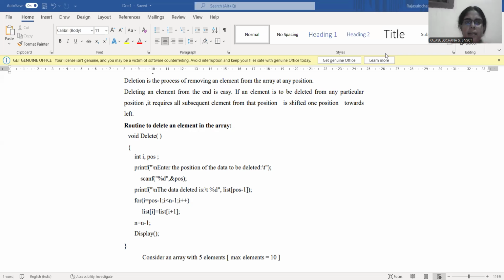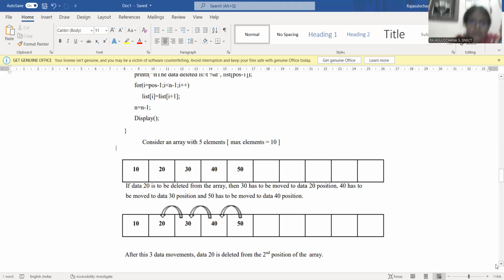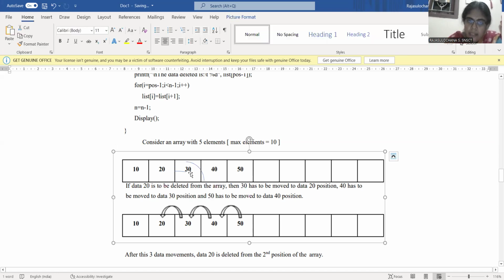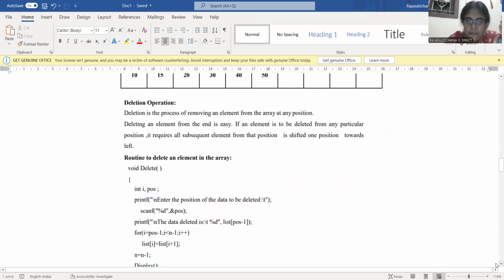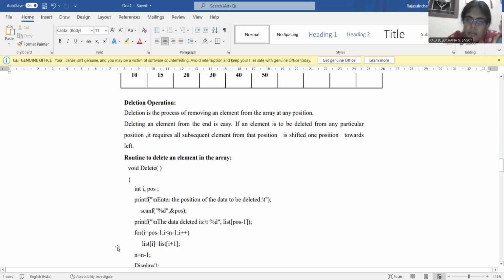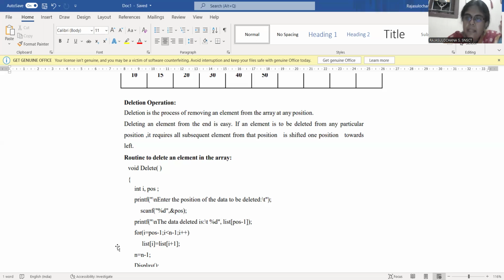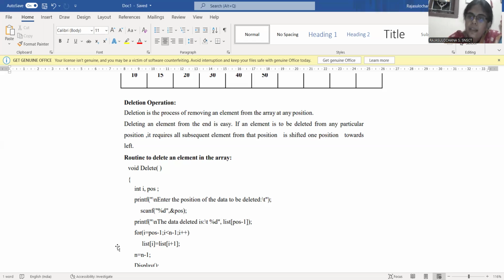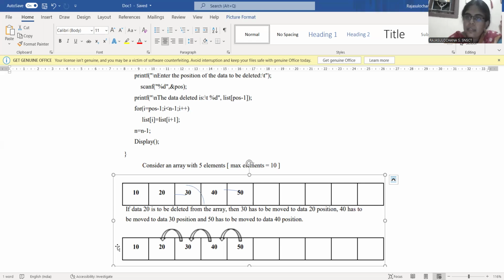LIST ADT - DELETE OPERATION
Deletion is the process of removing an element from the array at any position. Deleting an element from the end is easy. If an element is to be deleted from any particular position ,it requires all subsequent element from that position is shifted one position towards left.